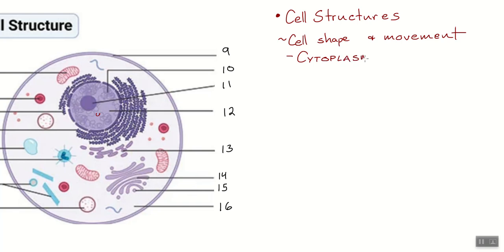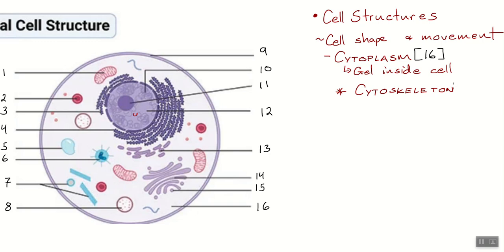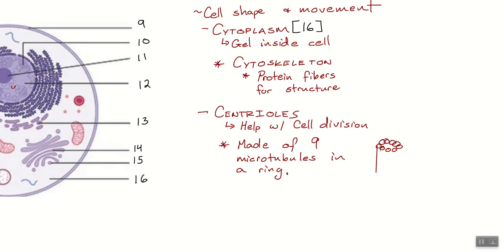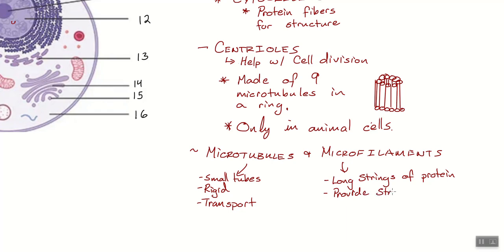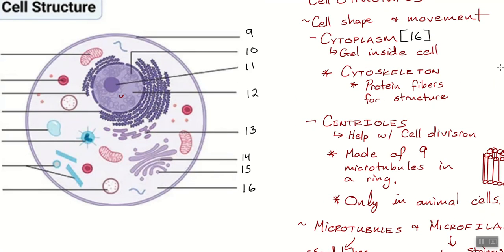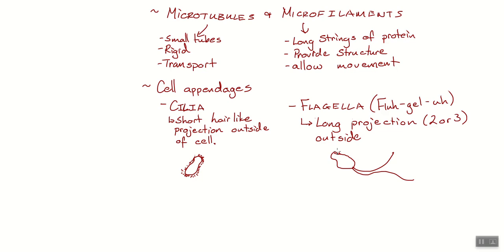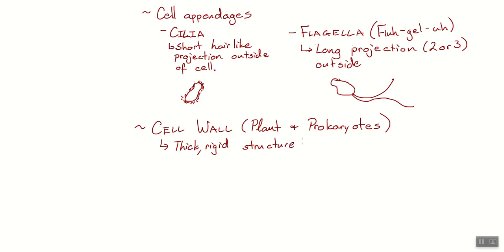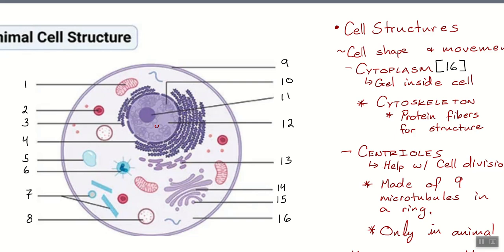Bio Lesson 7.4.2 - Cell Structures (2/13/25)